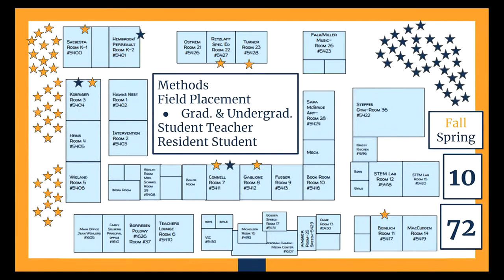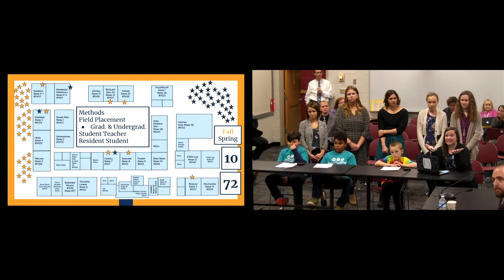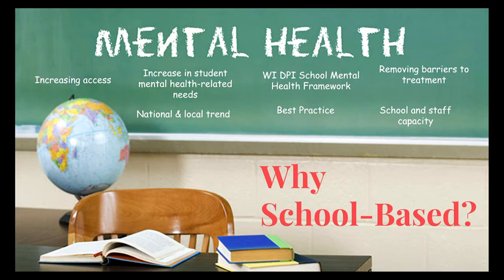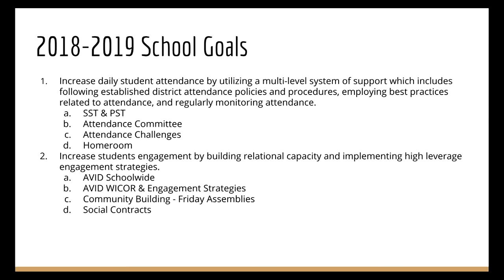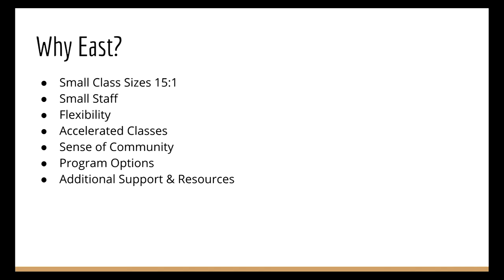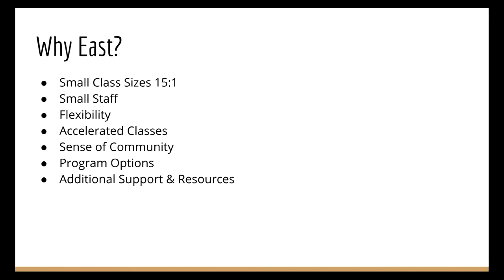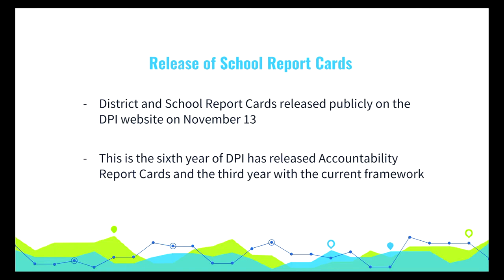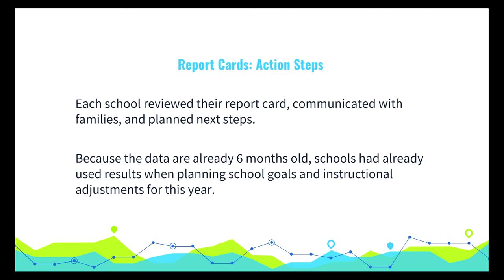December 2018 Teaching & Learning Committee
School District of Waukesha December 4, 2018 Teaching & Learning Committee. (Hawthorne Lab / Carroll University Partnership, School Mental Health Grant Update, East Alternative School Update, School Report Card Data) Agenda